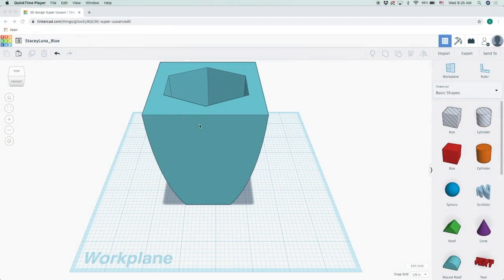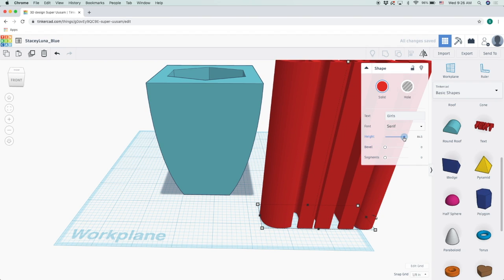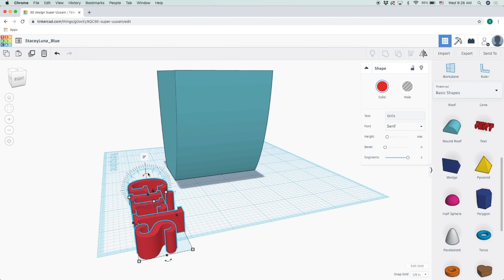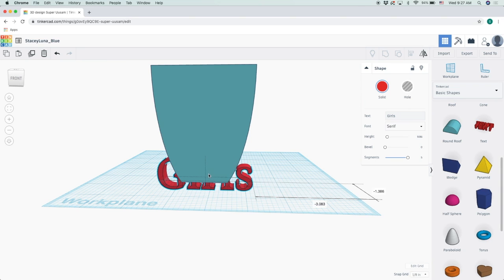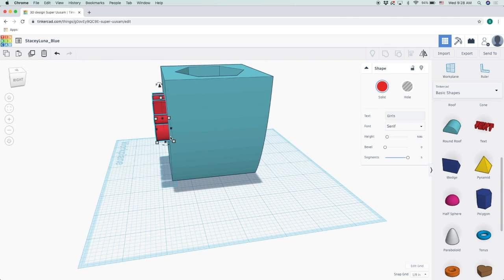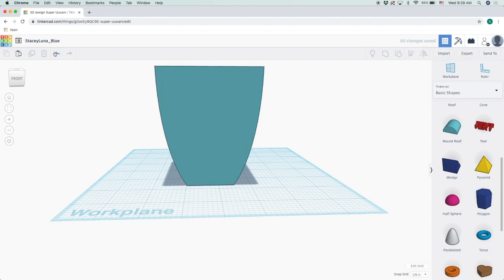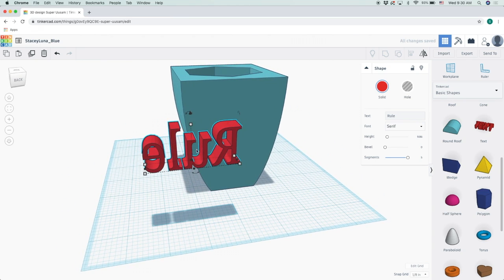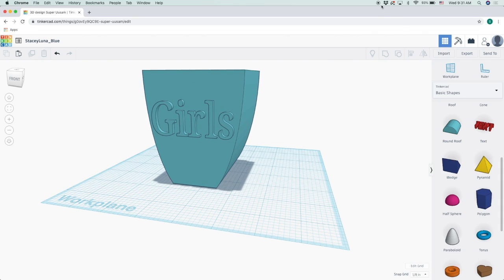DIY Girls - How to Add Text to Your Planter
In this video you will see how to add, rotate and merge text to your planter using TinkerCAD.

Virtual Summer Camp - 3D Design and Print.